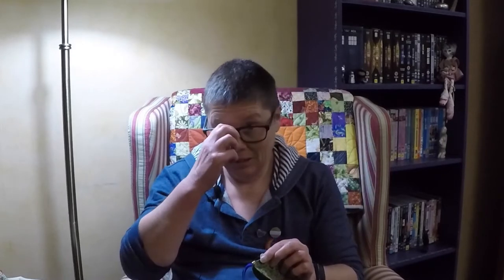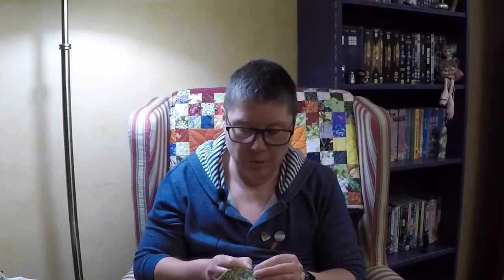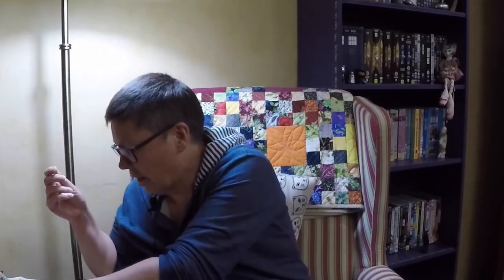Still Not Vlogmas: Day 8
Just like last year, I'm not making any promises that this will be an actual vlogmas, but it was fun last year, so I'm giving it another go.